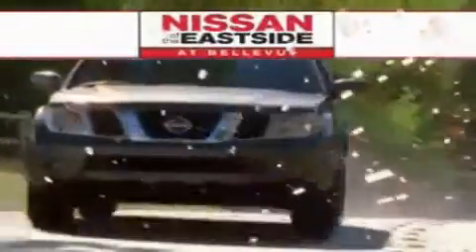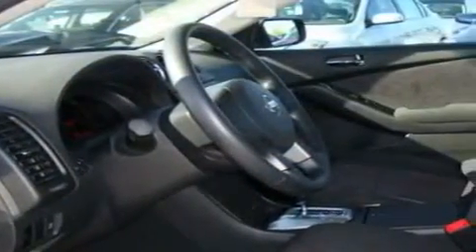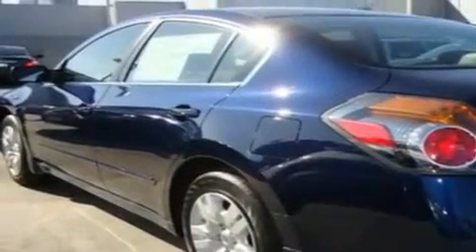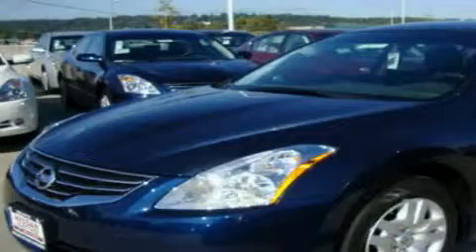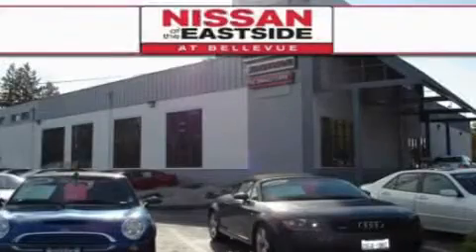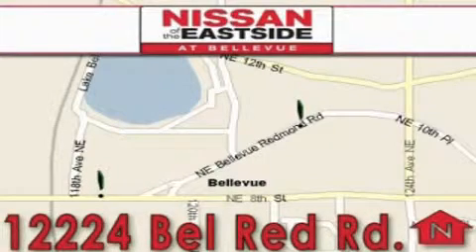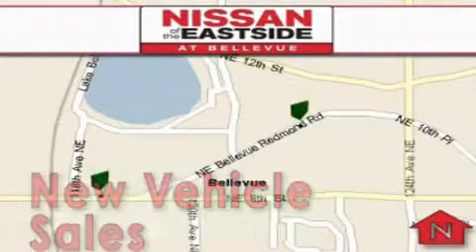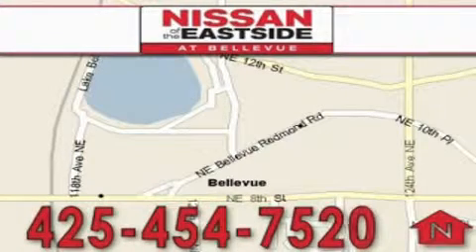2010 Nissan Altima Bellevue WA 98004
Year: 2010
 Make: Nissan
 Model: Altima
 Engine: 2.5L DOHC
 Trans.: Automatic
 Exterior: Navy Blue
 Miles: 25
 Interior: Charcoal

 2010 Nissan Altima Bellevue WA